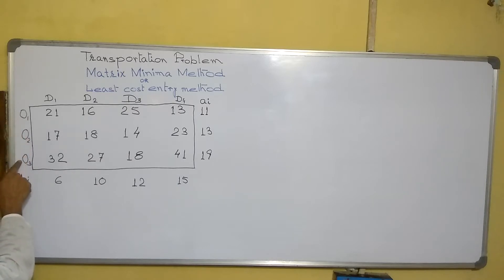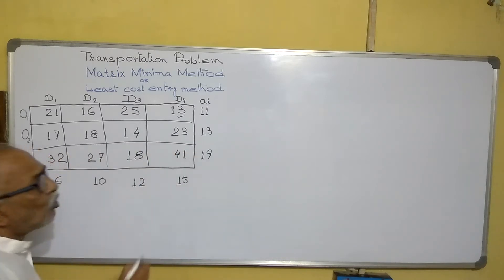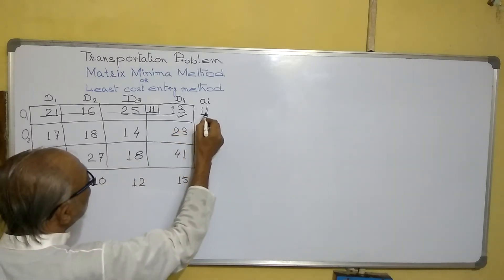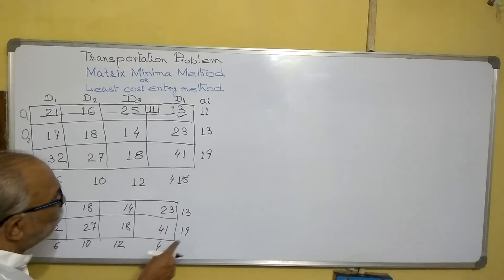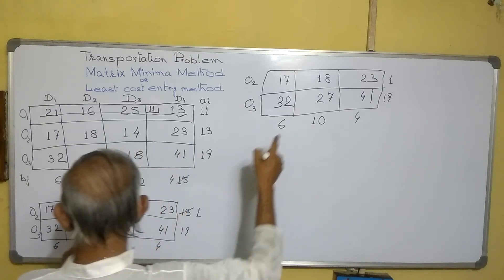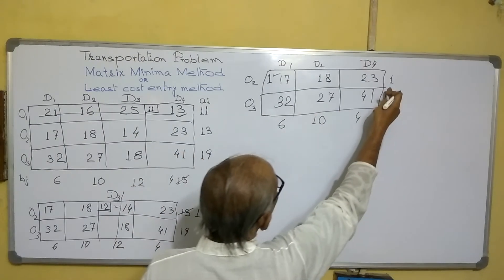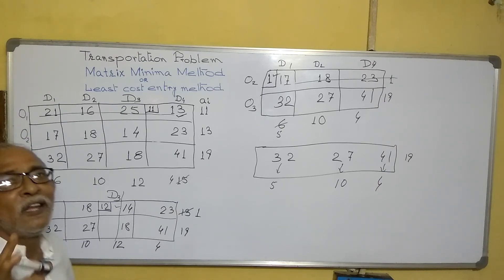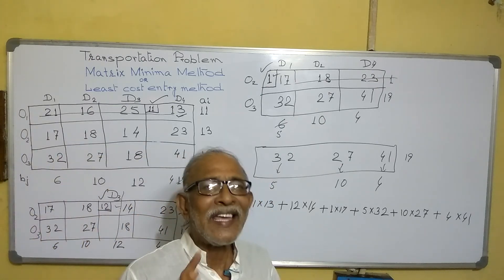Transportation (Matrix Minima Method) Problem.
# m + n - 1rule